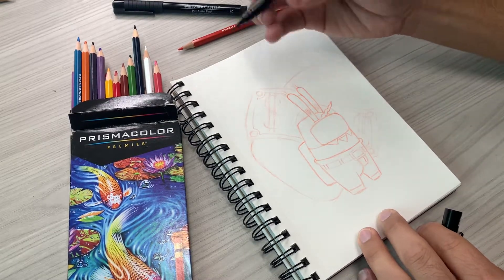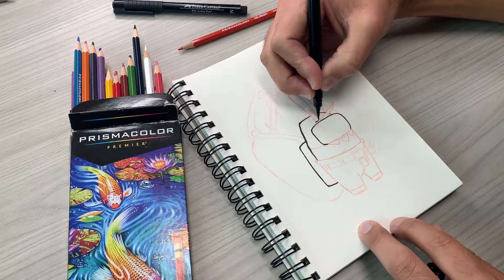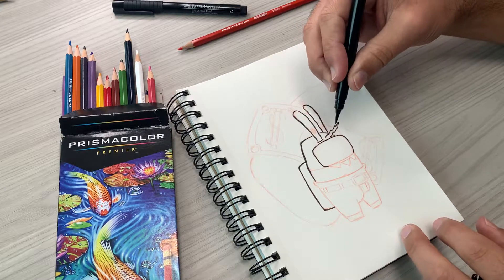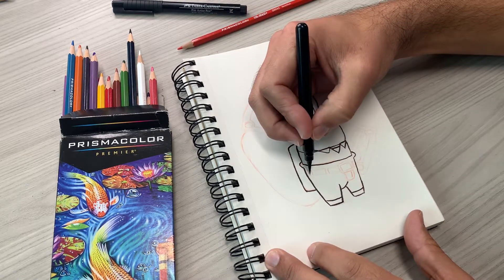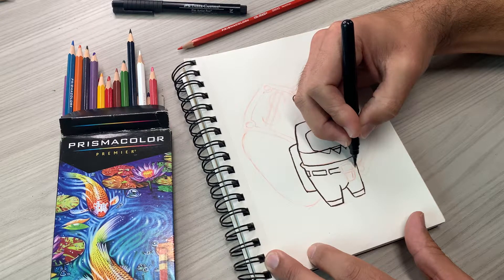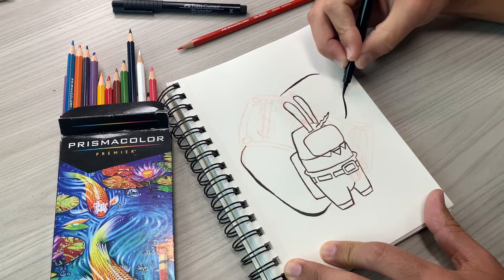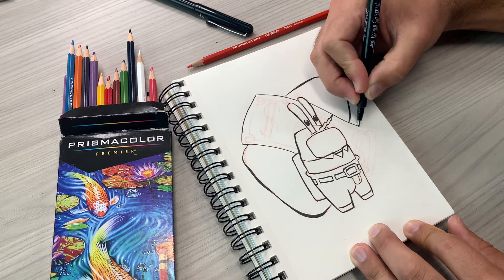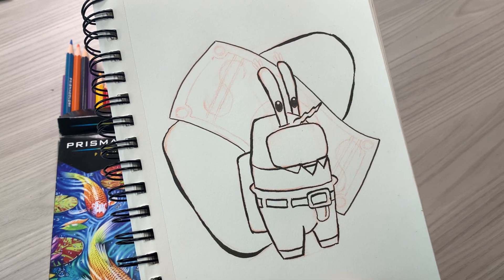DRAWING MR KRABS AMONG US SKIN!! [Inktober Day 22: Sleep] Spongebob Square Pants Among Us Design!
In today's video I drew a Spongebob Among Us character design! The Inktober Prompt for today was CHEF. I took no time to come up with this idea of which character to draw. Mr. Krabs came right to me as a perfect reason to draw another Spongebob character. With that, Mr. Krabs it is! I created a separation of backgrounds and did a geometric shape behind the dollar bill. I was originally going to draw the Krusty Krab behind him, but decided that it would be to much detail and take away from the character himself. So, the thought way adding a background that screams Mr. Krabs and that is money.

 I am loving INKTOBER and will continue the art challenge through the end of October! I will be posting each drawing on my Instagram page as well, if you want to check those out. Follow me @ArtAdventuresHub

I am extremely excited for this new series that I’ve stumbled upon! I am stepping out of the box and trying to be as original as I can be with these mixtures of characters. Among Us has blown up and I love all the different art work people are producing. I enjoy thinking of characters from other video games and tv shows and creating new Among Us characters to create. Its been a really fun process, but extremely hard to think of on the fly.

Day 7 Prompt: TEETH

I hope you guys enjoy the rest of this months art work!

Remember to leave a comment on any videos you like and give feedback on which videos you'd like to see more of!

Art Materials used:
- UCreate Sketch book. 75lb. paper, acid free, 9in. x 6in. 75 sheets
- Prismacolor Premier Col-Erase Erasable Colored Pencils. 24 count.
- Faber-Castell Pitt Artist Pen - Black - 199 - India Ink (size M)

Recording Materials used:
Iphone 10XR